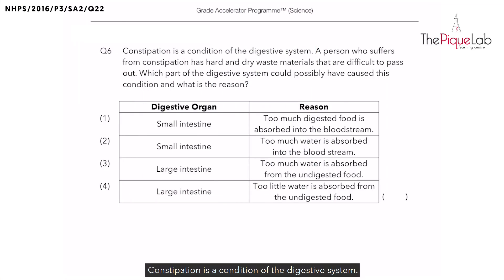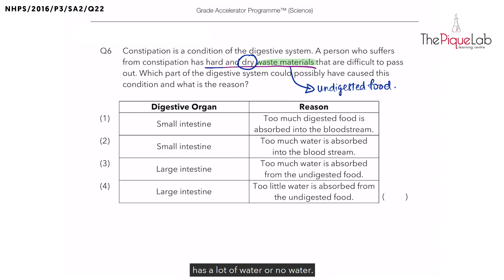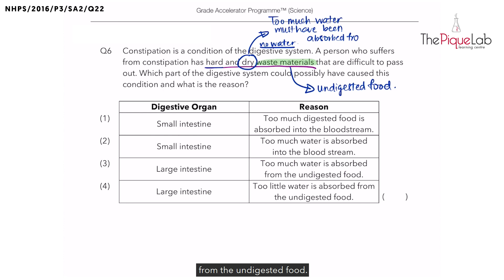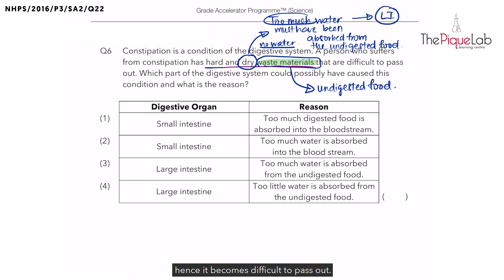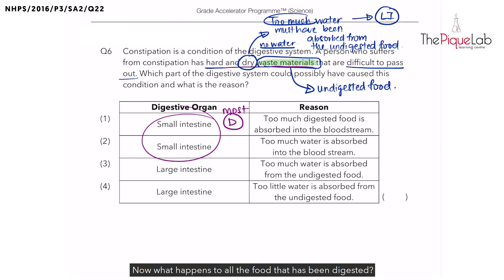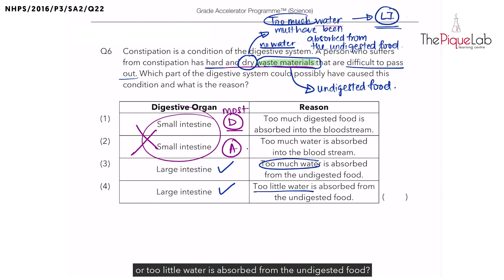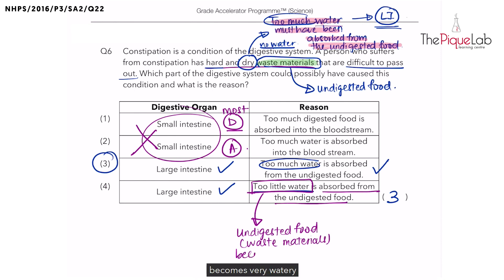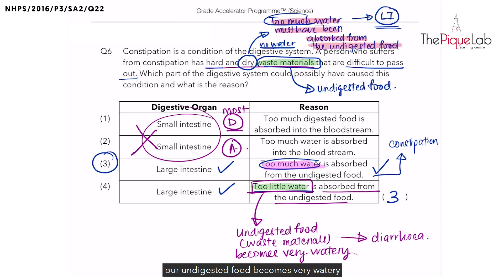PSLE SCIENCE MADE SIMPLE EP32 | Body Systems | What Causes Constipation? 💩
In this PSLE Science Made Simple episode, Ms. Joanna will be analysing a 2016 Primary 3 Science examination question on the topic of Body Systems from Nan Hua Primary School School. Watch closely as she shares her approach in tackling this question on Body Systems!